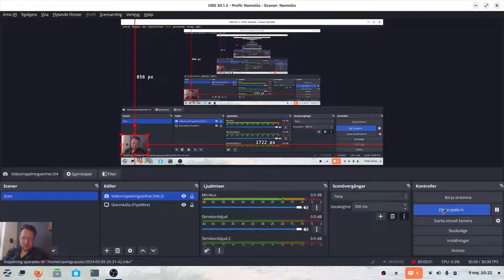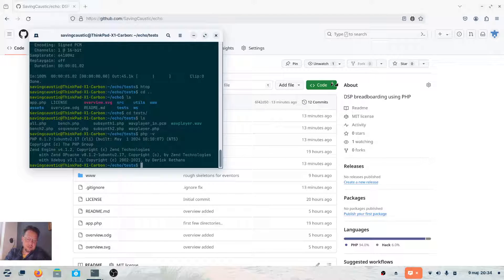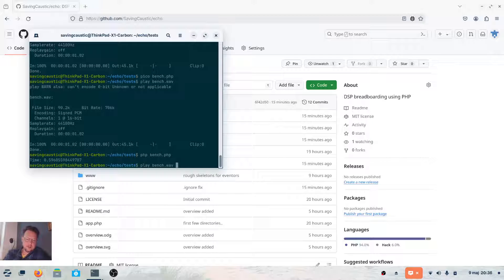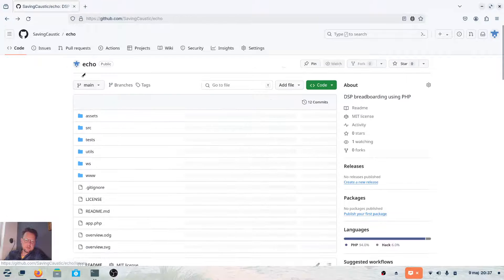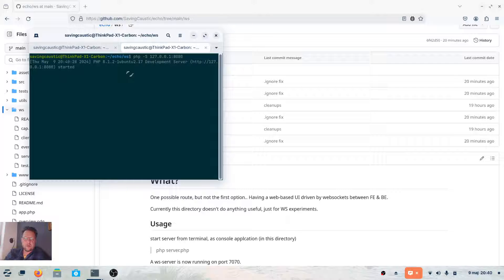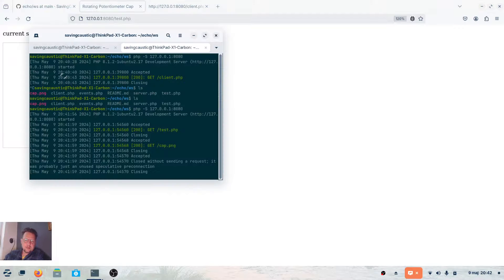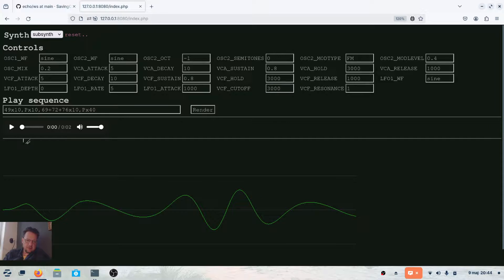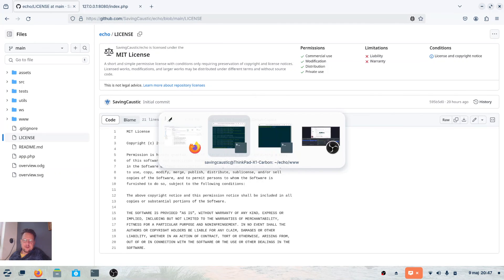Saving Caustic now on GitHub - play and code as you like. It's free!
Download and play as you like. Won't be able to accept any requests on github yet. We'll get there.

Note: Syntax of the note player:
NNx10,Px10,N1+N2+N3x20,Px30
means: play note NN for 10 frames, pause for 10, play chord of n1+n2+n3 for 20 frames, pause for 30.